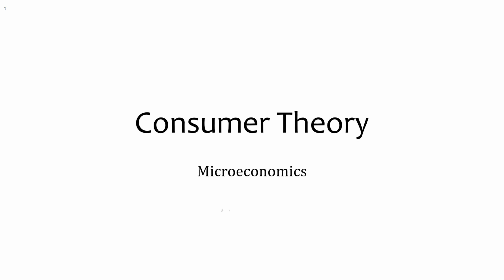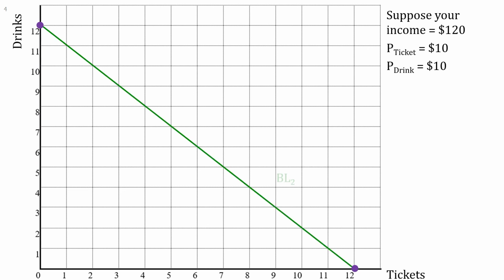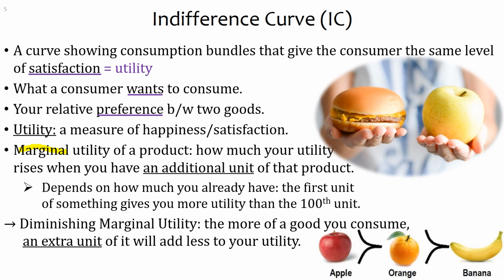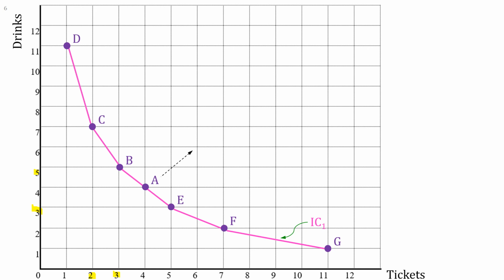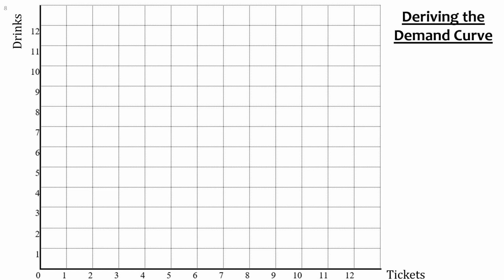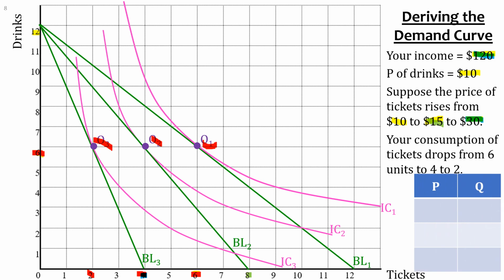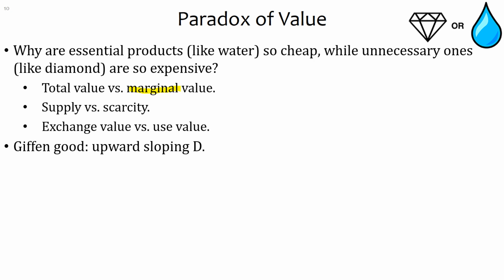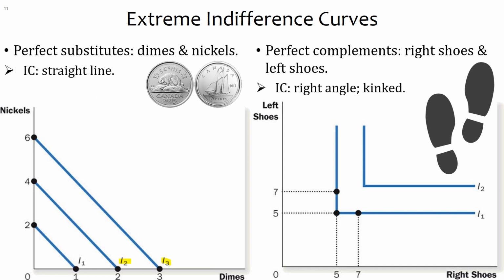4 Consumer Theory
Budget line, indifference curve, optimal consumption bundle, utility maximization, diminishing marginal utility, demand curve, paradox of value, perfect substitutes, perfect complements.